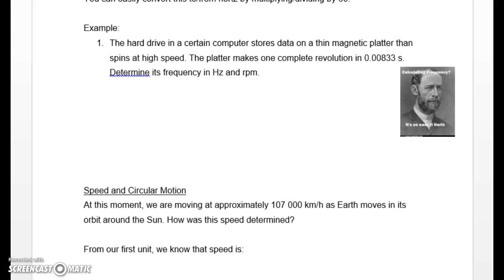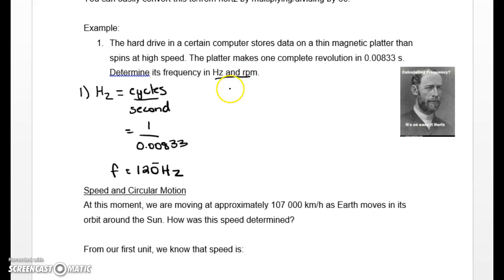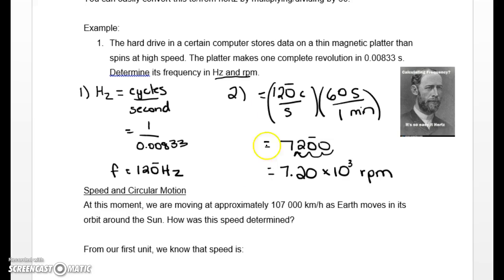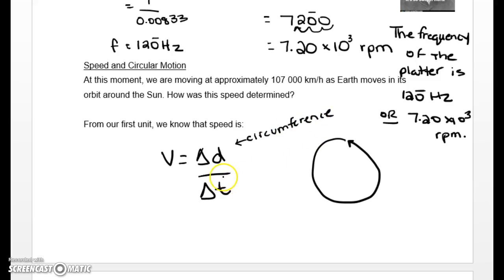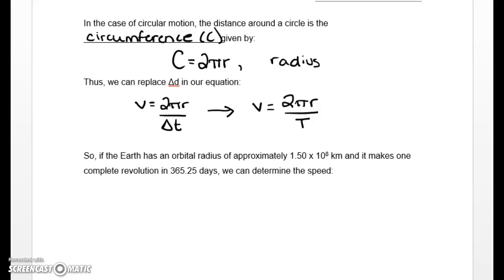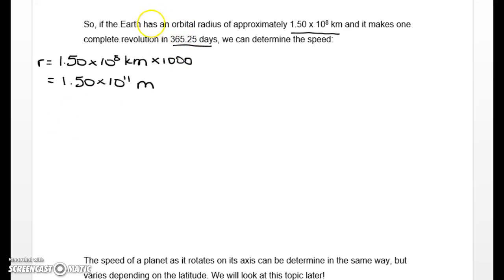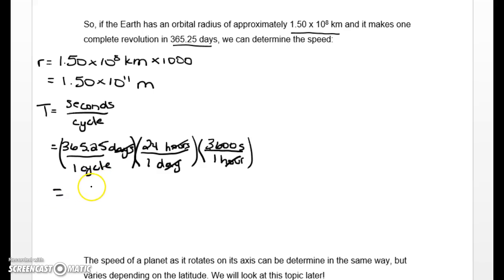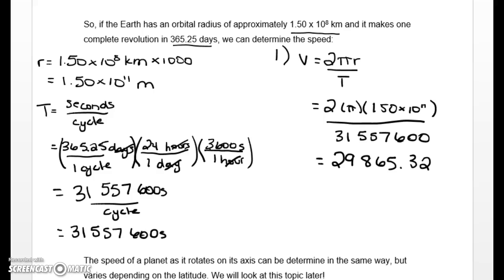Circular Motion Video #2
Physics 30 Unit 2 Circular Motion Video #2